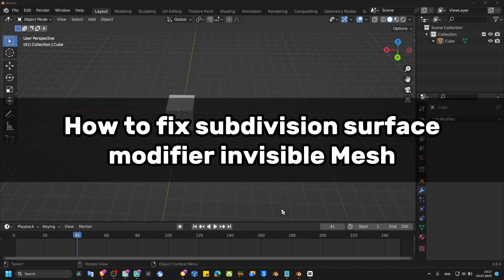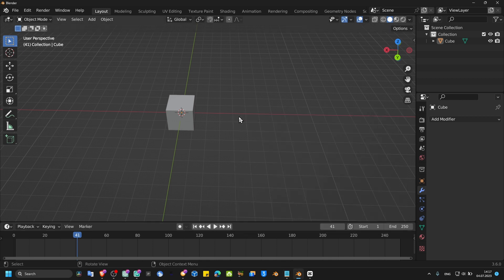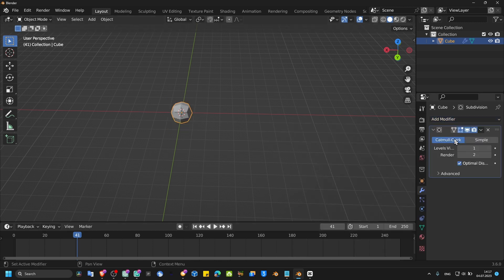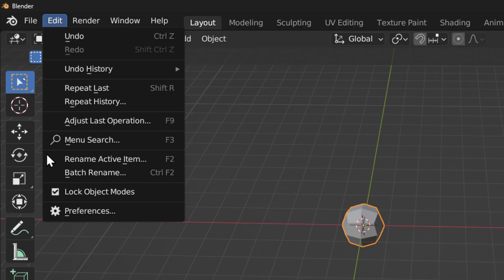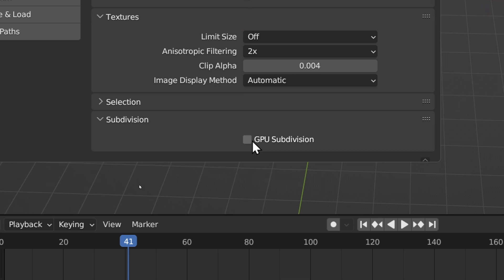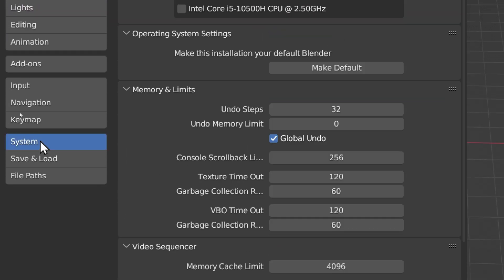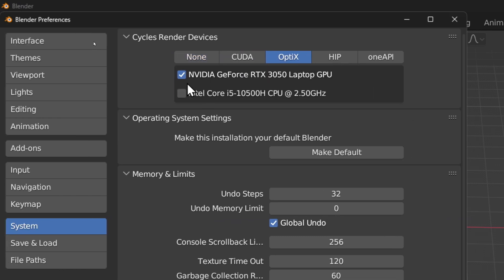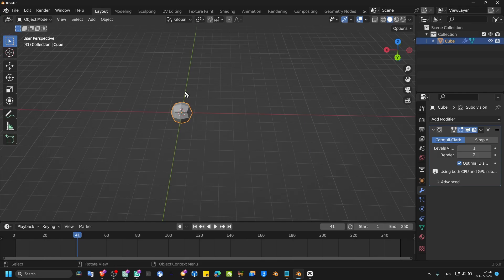Blender 3.6 Tutorial: How To Fix Subdivision Surface Modifier Invisible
In this Blender 3.6 tutorial, we'll show you how to fix the issue of an invisible subdivision surface modifier.

The subdivision surface modifier is a powerful tool in Blender that helps create smooth and detailed surfaces. However, sometimes you may encounter a frustrating problem where the modifier appears to be invisible or not affecting your object as expected.